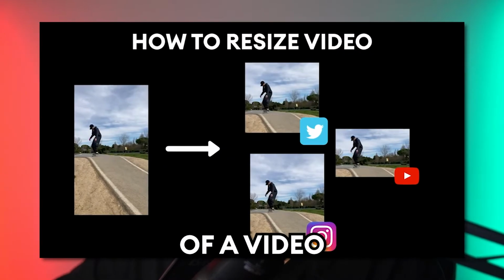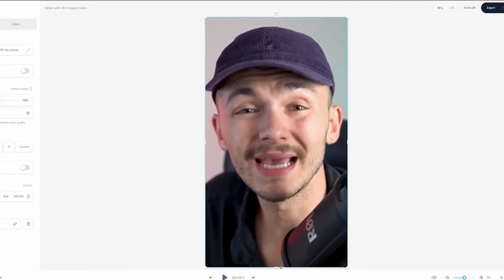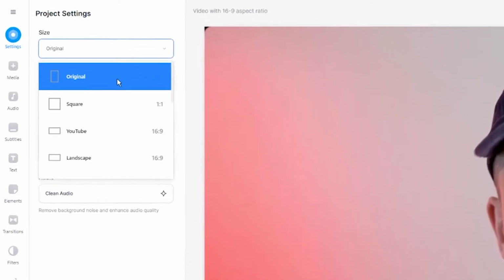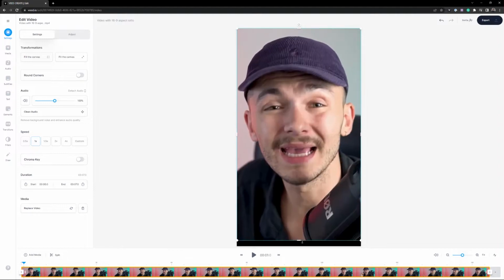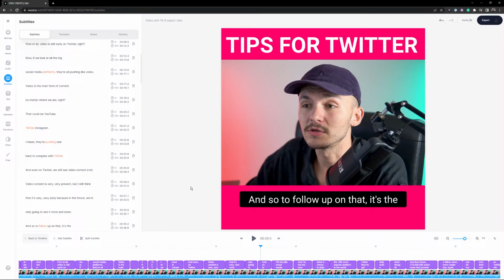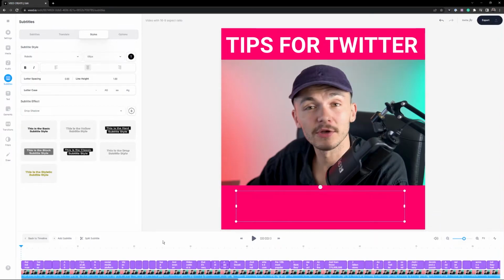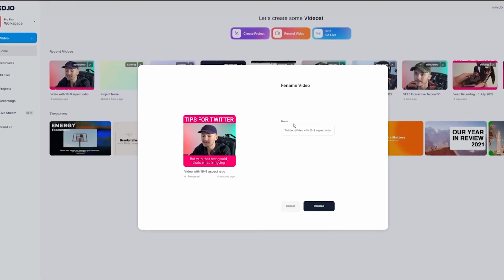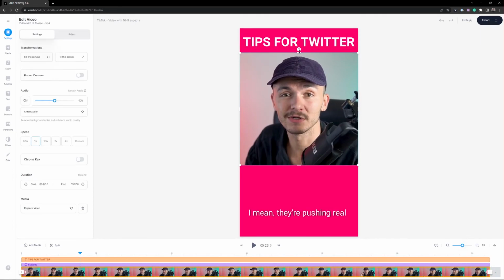Change Video Aspect Ratio in Minutes!! (ONLINE)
In this video, you'll learn how to change aspect ratio of video online using VEED.IO. Resizing video content for social media can be very time consuming as there are so many different aspect ratios and dimensions.

If you need to know how to make a video fit TikTok, Instagram, Twitter, or any other platform, this video is for you.

And it's more than a simple video aspect ratio converter that allows to resize video, you'll learn how to crop video, trim, add text, subtitles and much more.. After you've finished this video, you'll know how to change the aspect ratio of a video.

HOW TO ADD MUSIC TO A VIDEO TUTORIAL
0:00 - Change video aspect ratio - Intro
00:21 - Online video aspect ratio converter
00:33 -  Resize video from horizontal to vertical
00:55 - Change video crop
01:11 - Repurposing a video for social media
01:28 - Add text to your video
02:09 - Add subtitles to video for social media
03:17 - Export your resized and edited video
03:37 - a little bit of VEED magic

Alec & VEED.IO